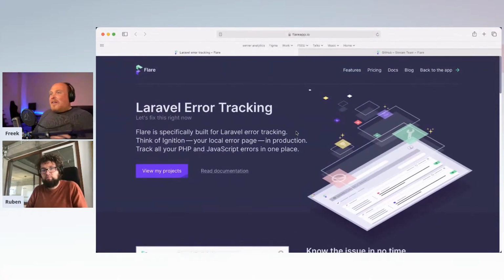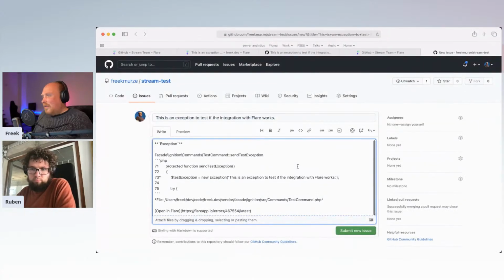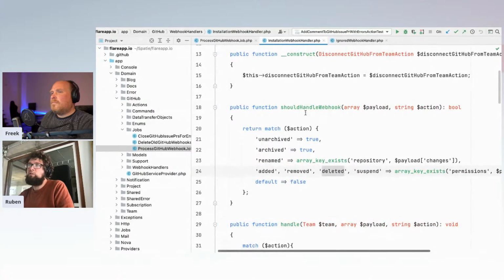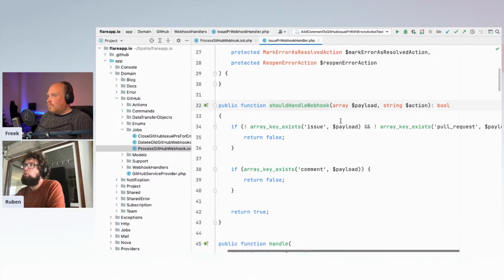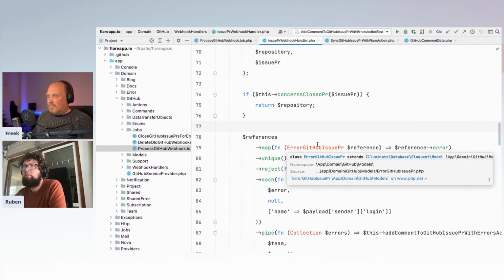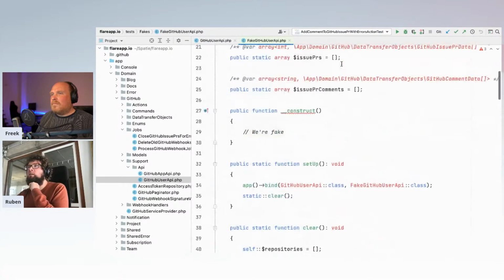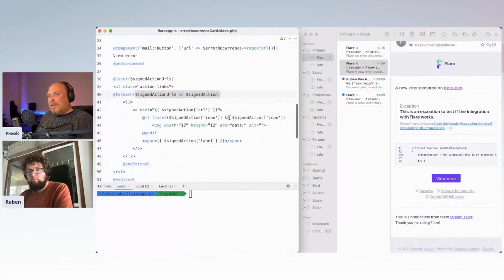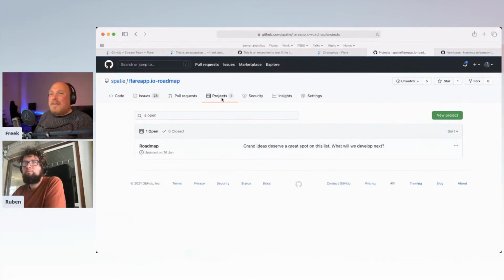How Flare's GitHub integration works under the hood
Flare is the best exception tracking service for Laravel apps. We're proud to add deep integration with GitHub. In this stream you'll learn how it works under the hood

If you like this subject, you might like be interested in my other stuff as well: